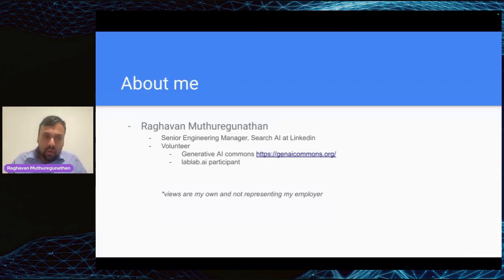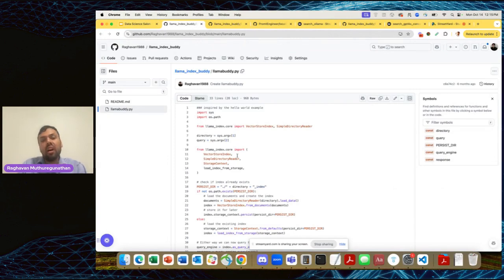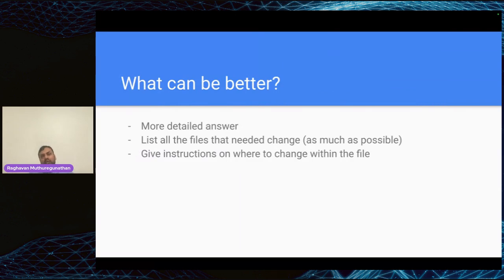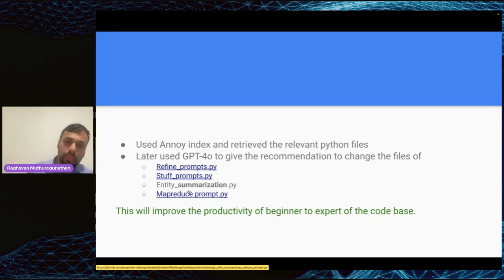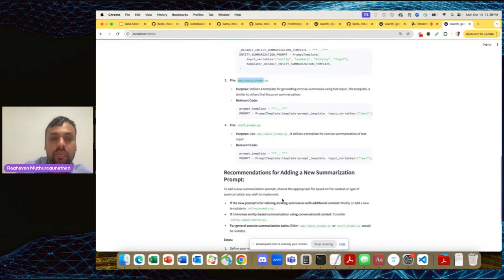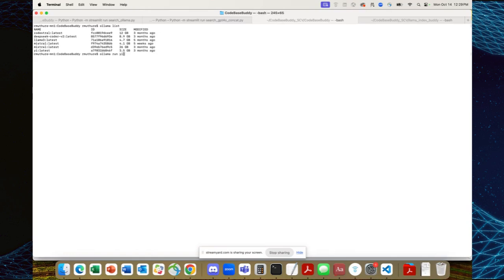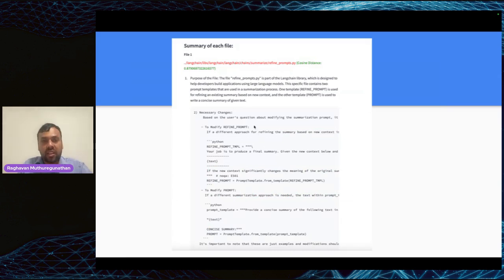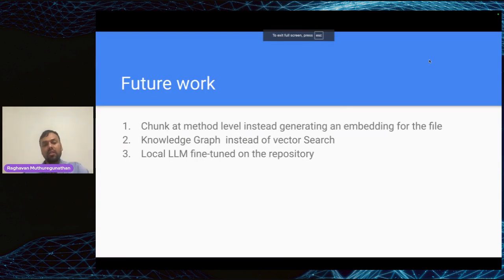[LinkedIn] Do it Yourself: Semantic Code Search (Locally Deployable on Your Laptop)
Join our DataHub Slack community to ask questions, get support, and connect!

Raghavan Muthuregunathan, Sr. Engineering Manager at LinkedIn, sheds light on a common challenge faced by new contributors in open-source projects: the overwhelming complexity of code repositories. Navigating these intricate systems can be daunting, especially when existing code search tools rely on simple keyword matches and lack a true understanding of the code's semantics.

In this session, Raghavan discusses the creation of a DIY Semantic Code Search tool designed to ease the onboarding process for newcomers. By using open-source large language models (LLMs), he demonstrates how to build a natural language-based code search tool that simplifies the navigation of complex codebases. The approach leverages the Retrieval Augmented Generation (RAG) paradigm, showcasing a two-step process that combines vector search with LLM-generated answers to natural language queries.

This hands-on solution is aimed at empowering anyone to build, test, and deploy a locally usable code search tool, making it easier for beginners to understand and contribute to any repository. Tune in to learn how this innovative approach can enhance the open-source experience for all contributors.